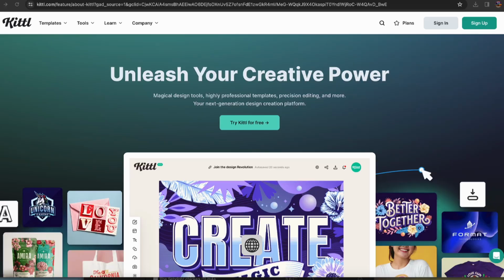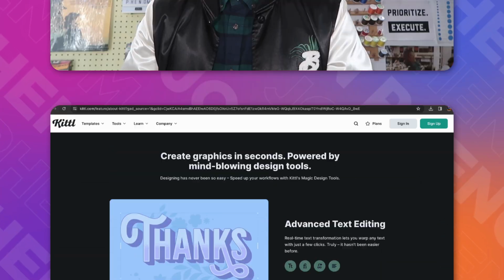Finding Designs for your T-Shirts & Hoodies | for a Clothing Brand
Starting a clothing line?

Watch me do it with own brand:
► NONBETA | Nonbeta.co
►GRAMMY | @nonbeta_co

 +Design +Brand Strategy +Production +Streamlining

0:00 Overview
0:37 Do it yourself
0:48 Design Programs to use
1:28 Hiring a Designer
1:50 Platforms to find Talent
2:10 Get Pre-Launch Course FREE
2:28 Searching 'std' on insta
3:36 You need to Art Direct

Jon Phenom has worked with clothing brands professionally since 2000. In that time he's worked design, production, marketing, and brand management with many clothing lines. Featured Google Speaker and form Creative Director & Brand Director. For a startup clothing company and fashion labels, he is the clothing brand mentor. Get courses and design templates on.